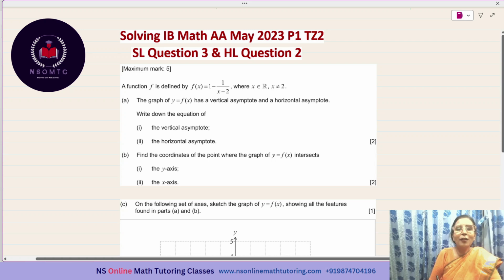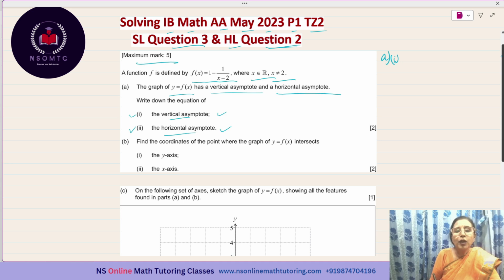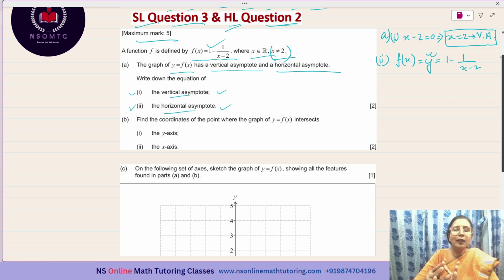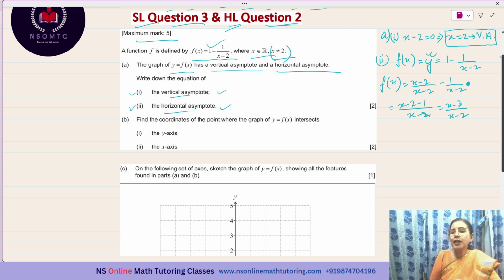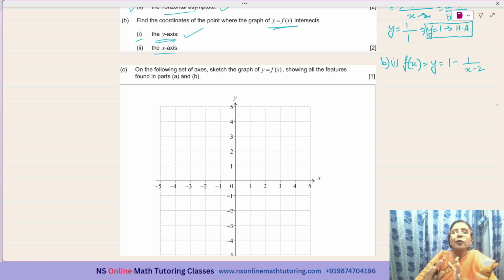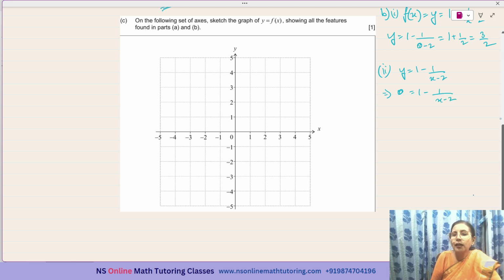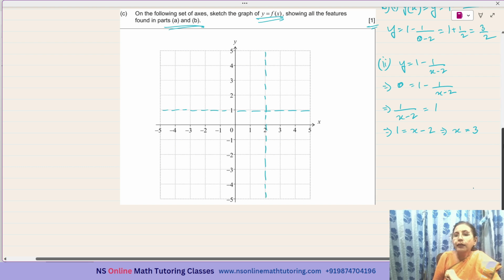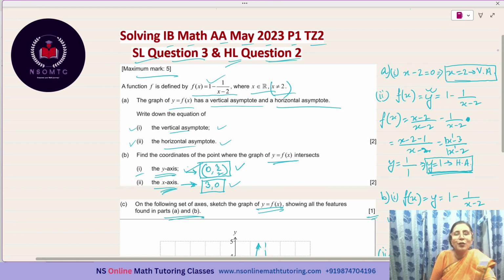IB Math AA HL May 2023 P1 TZ2 Section A Q2 Solved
Question 2 on Functions of IB Math AA HL May 2023 Paper 1 TZ2 Section A (short response question) past paper solved. NS Online Math Classes is solving IB Math AA HL past papers questions. All the solved questions of a paper are grouped in a playlist.

0:00:00 introduction.
0:00:36 Question 2 explained.
0:00:49 Question 2a) explained and solved.
0:04:21 Question 2b) explained and solved.
0:06:54 Question 2c) explained and solved.
0:08:59 my introduction and ending the session.